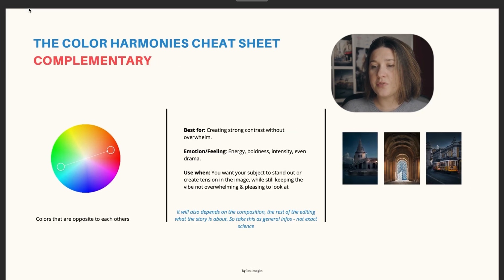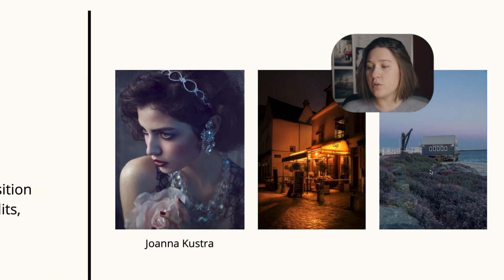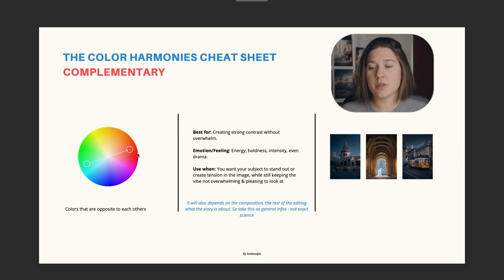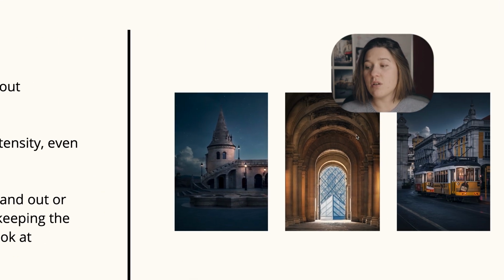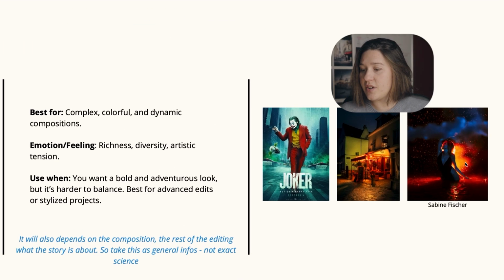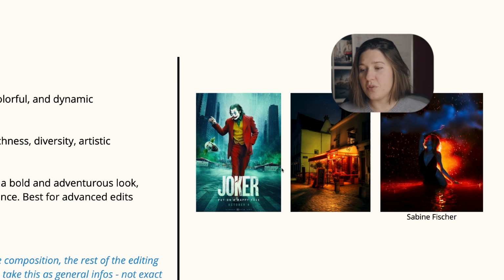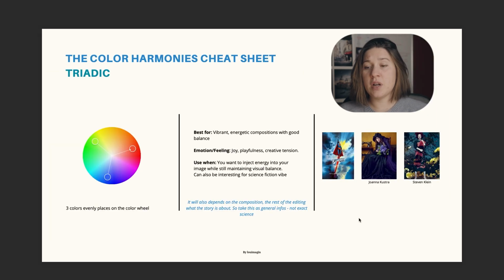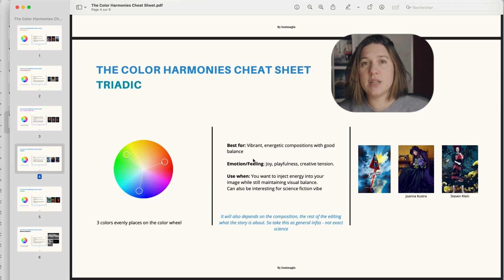How to Make Your Colors Tell a Story (Not Just Look Pretty)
In this video, I explain how to use color grading as a storytelling tool in photography, so your edits feel intentional instead of random.

Before touching any sliders, you’ll learn how to define the story of your image. Because if you don’t know what you want to say, you’ll never know how to edit, when to stop, or why your photo doesn’t feel right.

In this video, you’ll learn:

- Why most photographers struggle with color grading
- The questions to ask yourself before editing any photo
- How emotion, message, and intention guide your edits
- How to choose the right color harmony for your story
- The difference between calm, nostalgic, dynamic, and cinematic color moods
- How complementary, analogous, and square color schemes affect emotion

Once your story is clear, color grading becomes simple.
You’re no longer guessing. You’re following a direction.

Everything explained here is exactly what I teach in more depth inside The Color Code, my color grading course for photographers, where I help you apply this method in a repeatable way to all your photos.